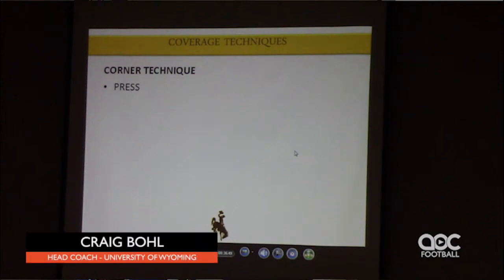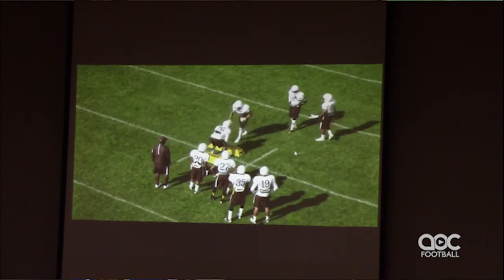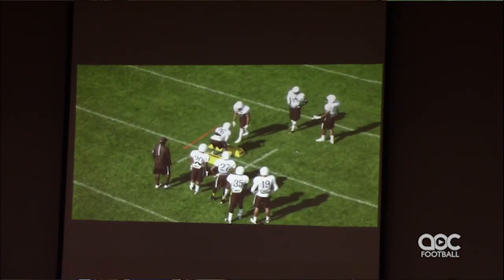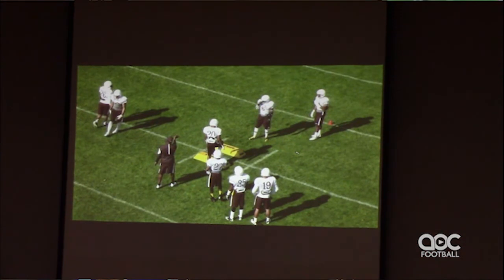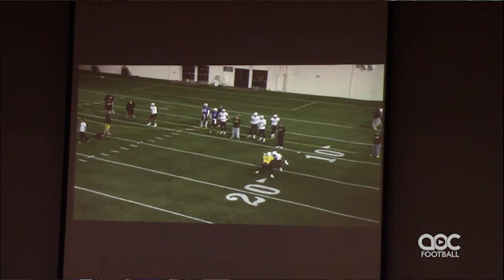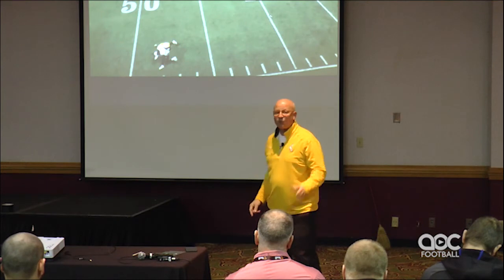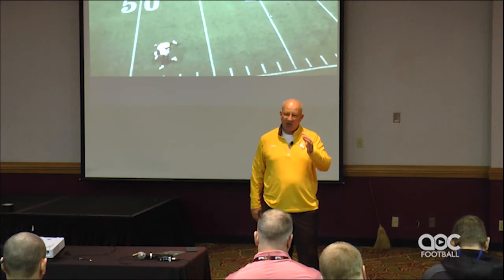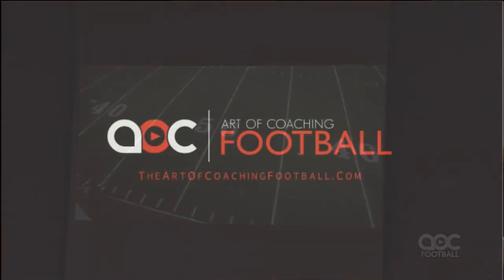Press coverage drill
Do you run a man-to-man defense? Use this press coverage drill from Craig Bohl, head coach of Wyoming football to get your players used to legal contact on the line of scrimmage.